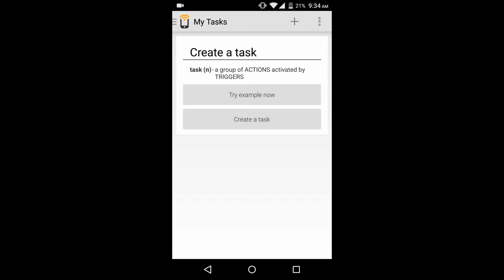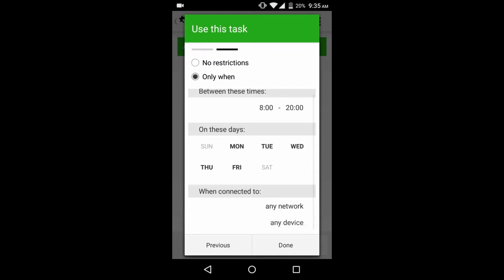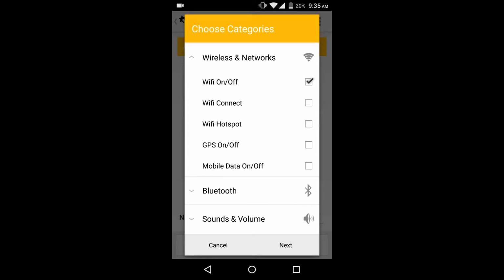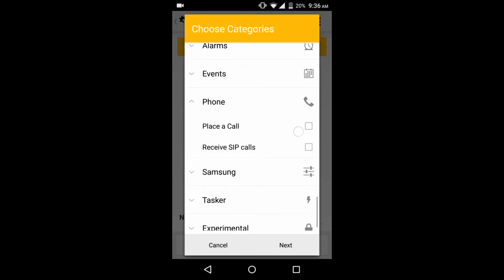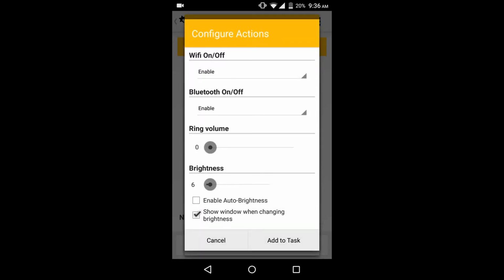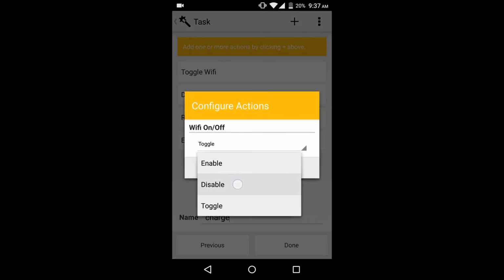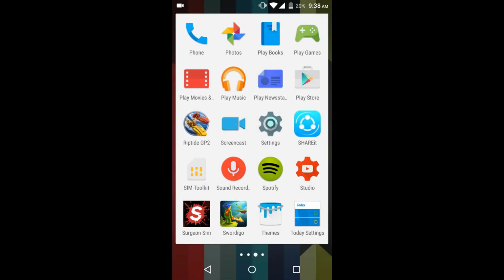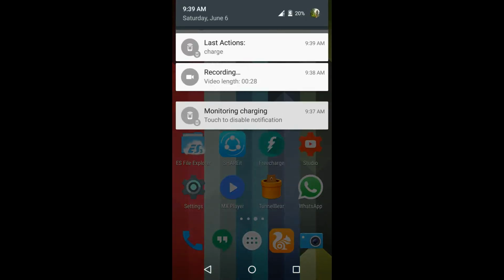Trigger Task launcher:- How to create a task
Hello guys sorry couldn't upload a video yesterday as I was a bit busy but if u wanna download this app here are the links